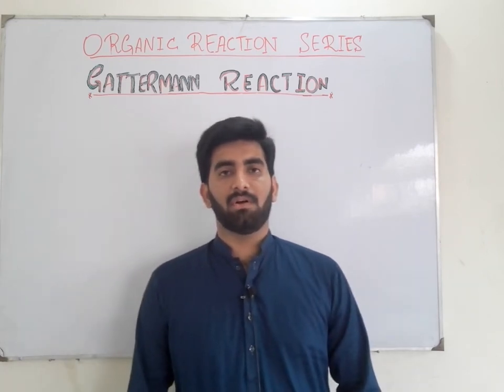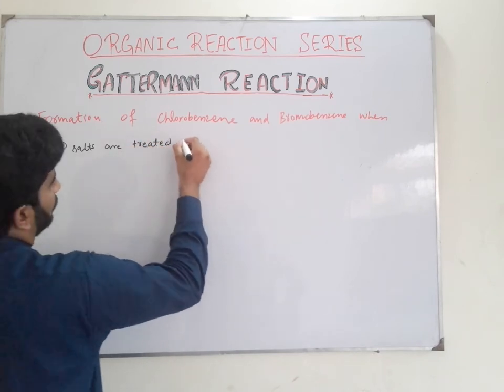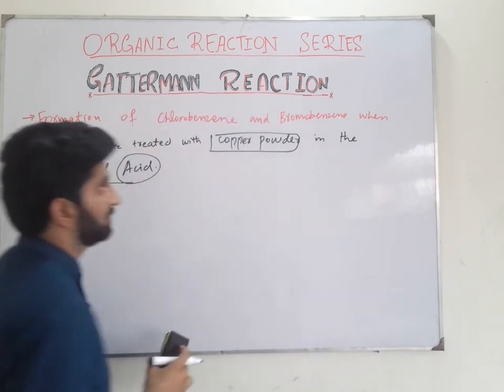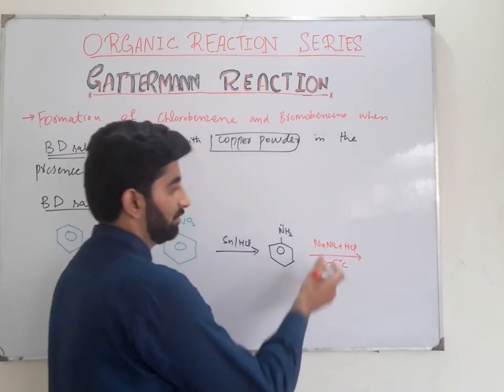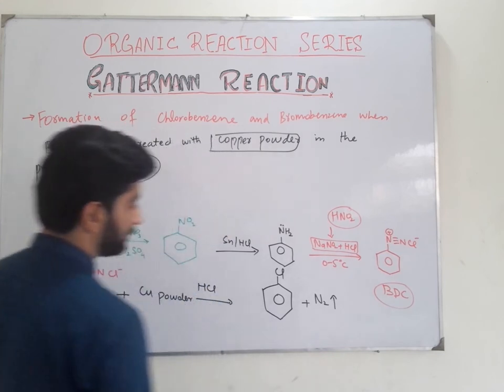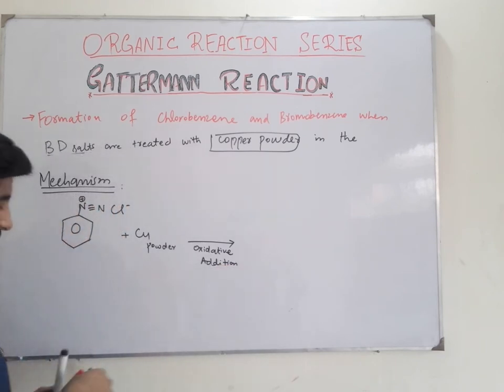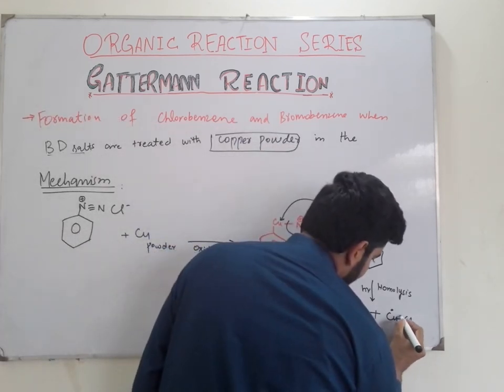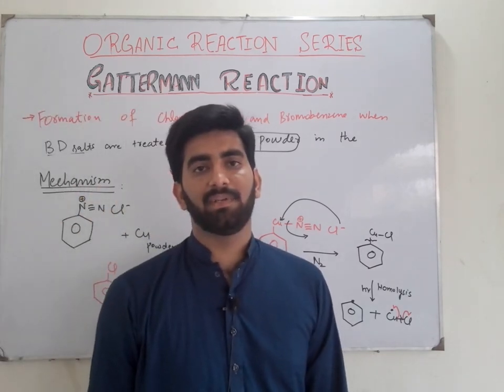🔴Gattermann reaction of diazonium salts||Mechanism of gattermann reaction||Gattermann reaction trick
NEET Chemistry
JEE Chemistry
IIT Chemistry
AIIMS Chemistry
Nmdcat Chemistry
BS chemistry
Msc Chemistry